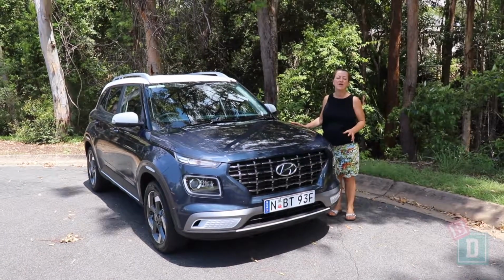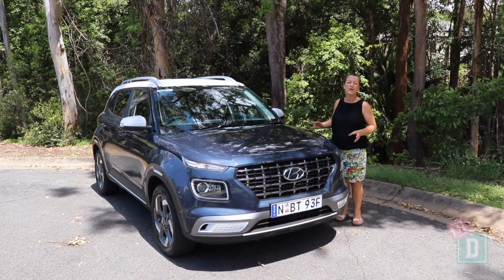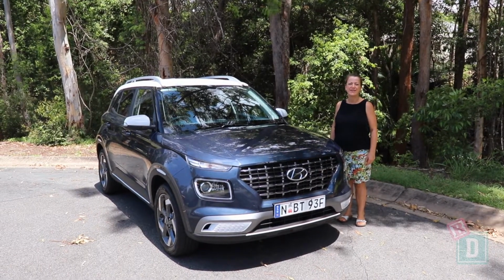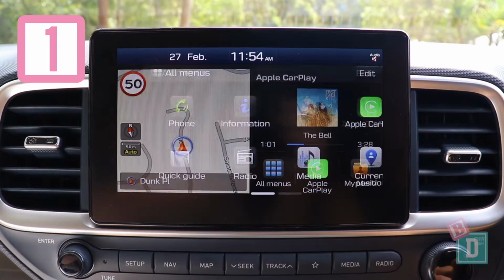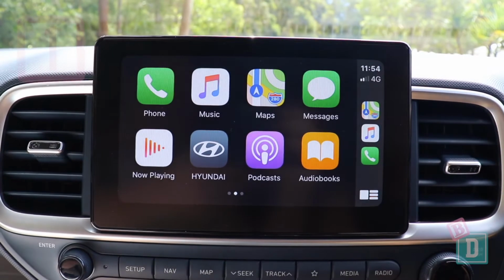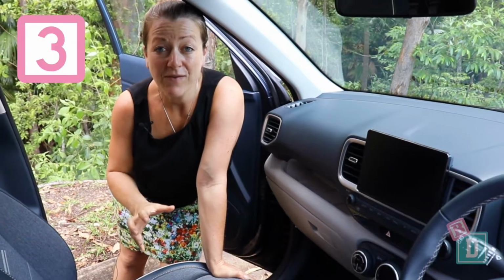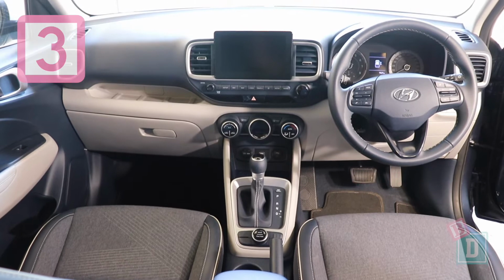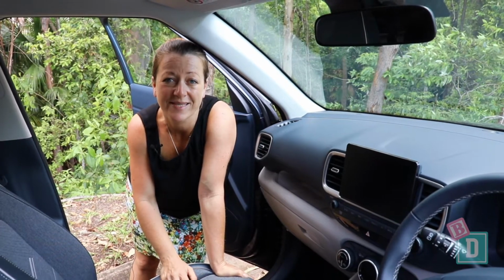2020 Hyundai Venue Mini Review: Three Family-Friendly Features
I really enjoyed driving the 2020 Hyundai Venue Elite, as a BabyDrive! These are my top three favourite family-friendly features:

The media system in the Hyundai Venue is great, it's really simple to use and has Apple CarPlay & Android Auto as well.

The Venue has a reminder when the traffic in front of you moves off at a junction, which is great because it's easy to get distracted with kids in the car!

The designer must have had a good time with the Venue, there are great details in the exterior as well as the two-tone interior which has details you rarely find in a small SUV of this price.